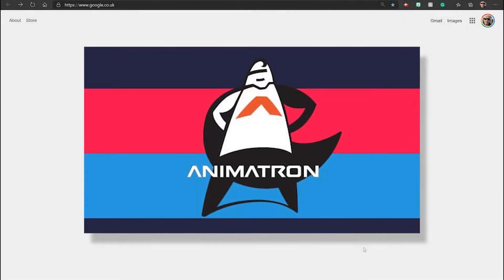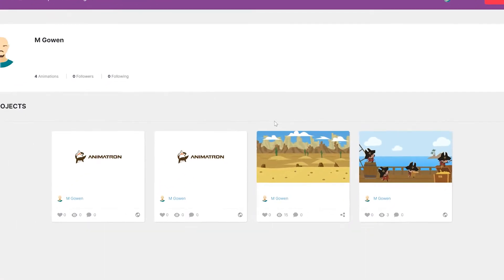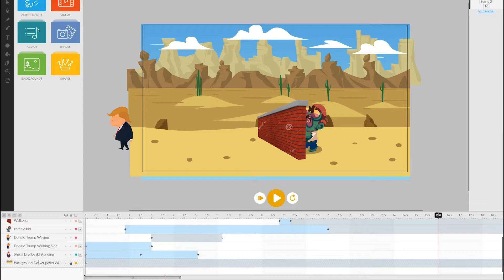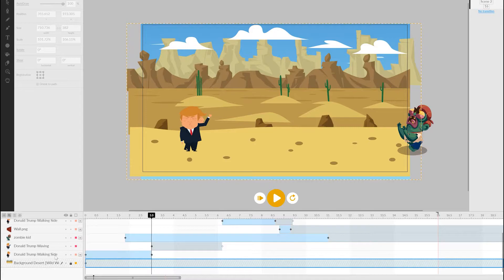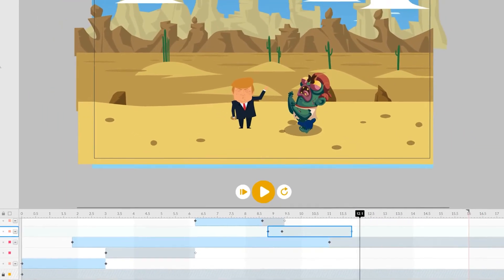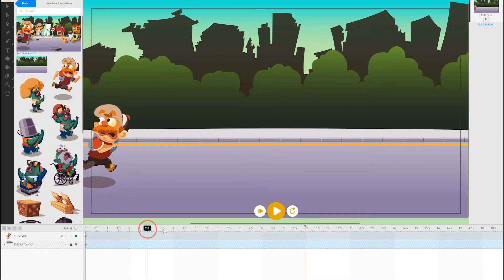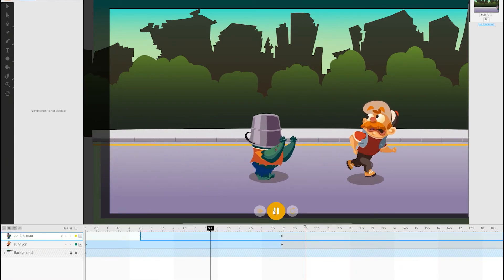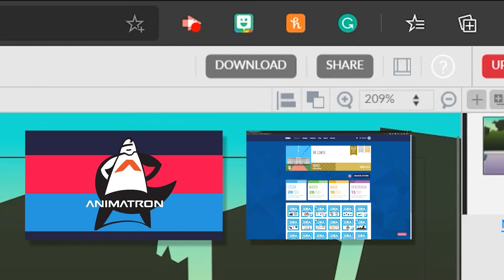Foundation Computing - Web Animation with Animatron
Tutorial to get started using Animatron to create web animations